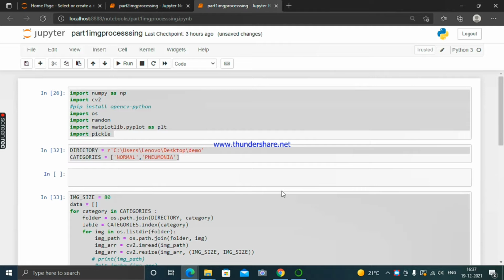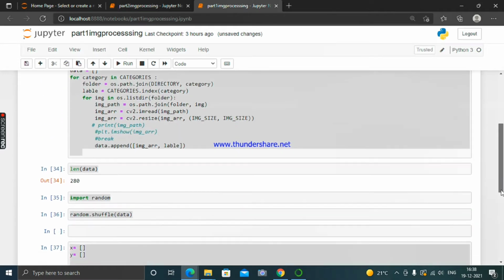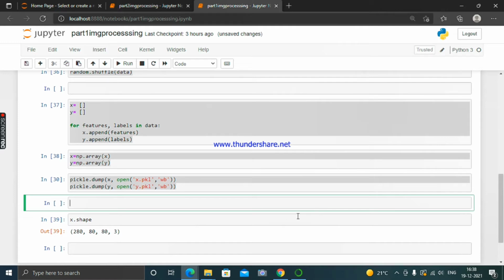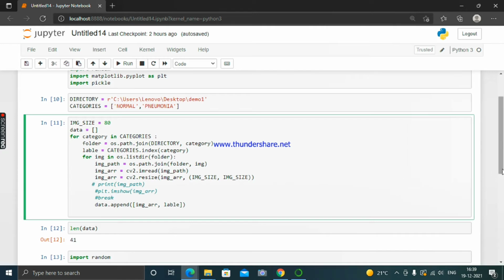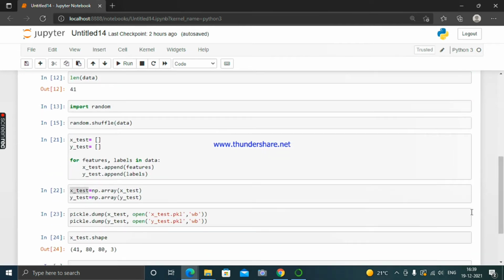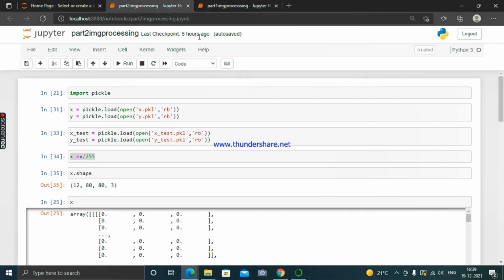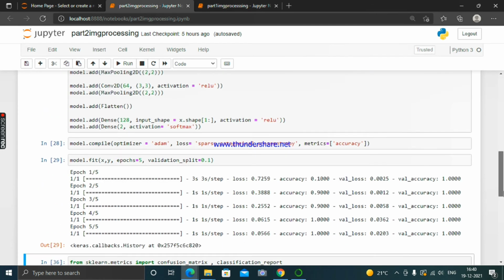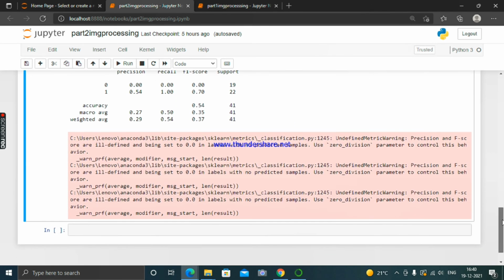19 December 2021